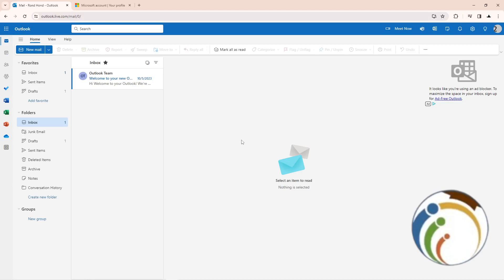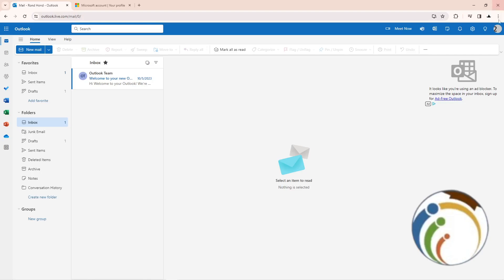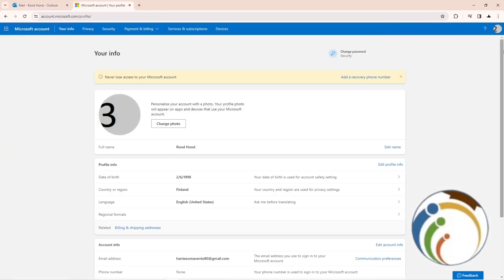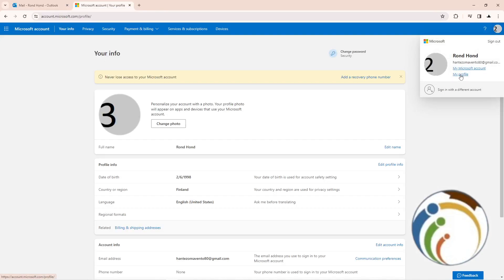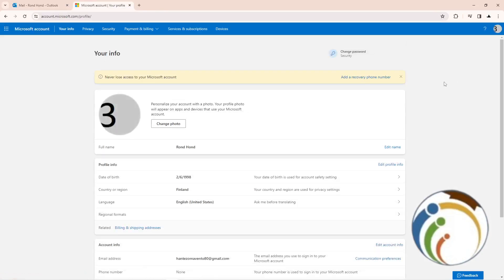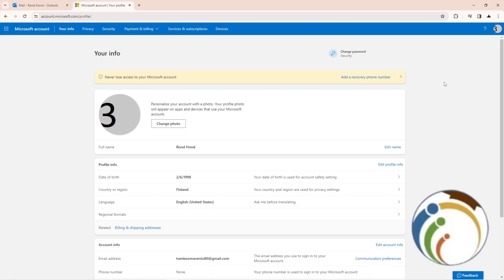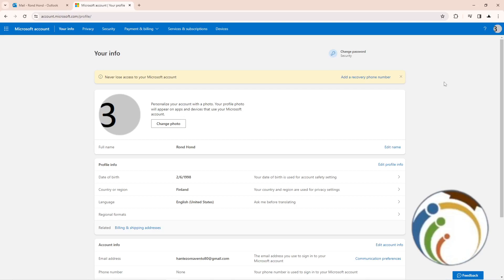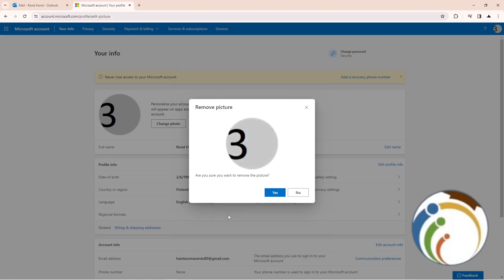How To Remove Profile Picture on Outlook Account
Learn how to remove your profile picture from Outlook with this simple tutorial. Follow the step-by-step instructions to navigate to your profile settings and delete your existing profile picture. Whether you want to revert to the default avatar or update your profile with a new image, this guide has you covered.